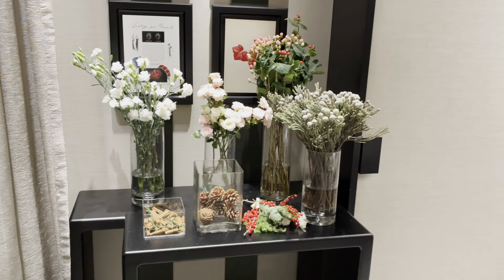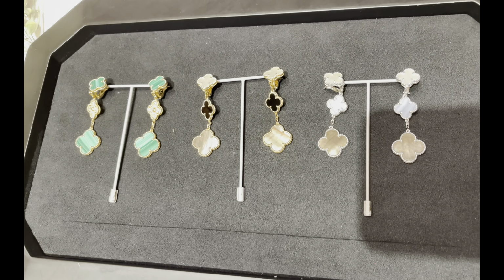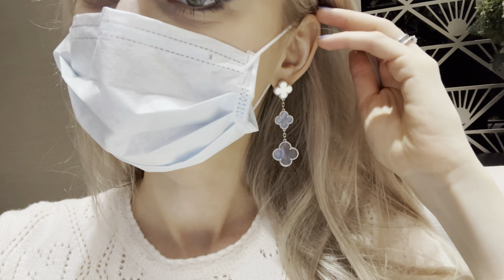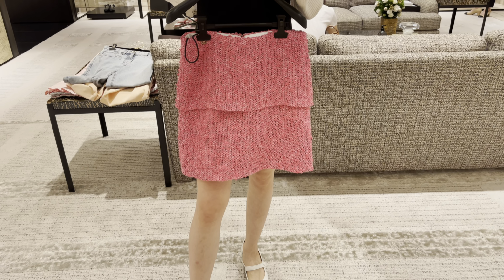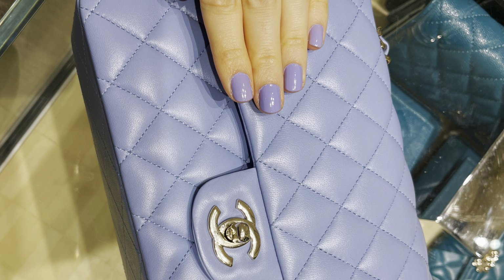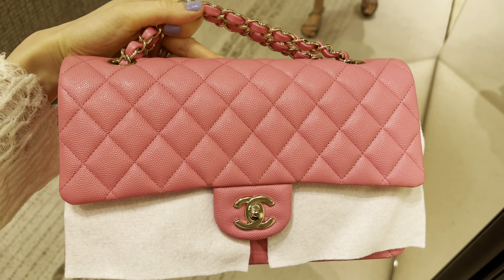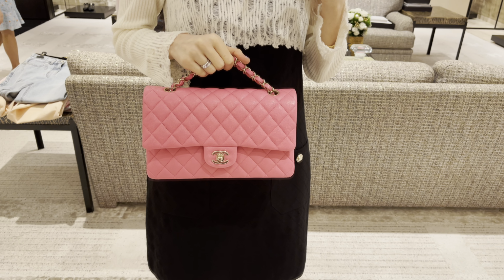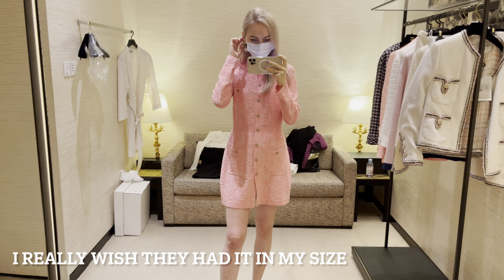CHANEL CRUISE 2021 | Van Cleef and Arpels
Hey guys,

I hope you are having a great week.

I am so excited to post this video for you. I was invited by my lovely SA from Van Cleef and Arpels to attend a holiday wreath making workshop. It is my first time making a wreath and it was so much fun. I really enjoyed it. I saw some beautiful earrings from VCA. Later this week I will upload my updated jewellery wish list and most of the items are from Van Cleef and some are from Cartier.

I also went to check out the Chanel Cruise 2021 collection. I loved some ready to wear items, they are really beautiful. Especially the pink cardigan/dress with camellias. It’s very gorgeous.

I saw the key colours of bags from the cruise 21, such as pastel green, blue and yellow in lambskin. They are very pretty. I also saw the new pink shade in caviar leather, that is absolutely stunning. It reminds me of the pink shade from the Cruise 19 collection. It’s not exactly the same but very similar.

Please do let me know what do you think about the new Chanel Cruise 2021 bags?